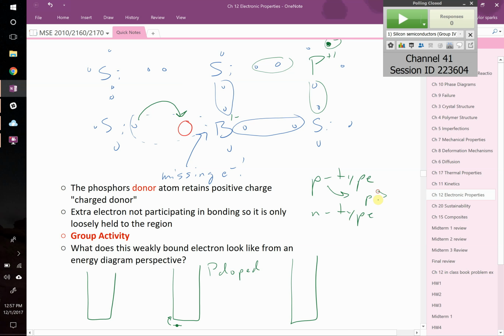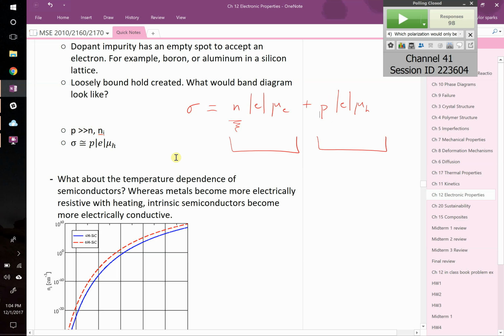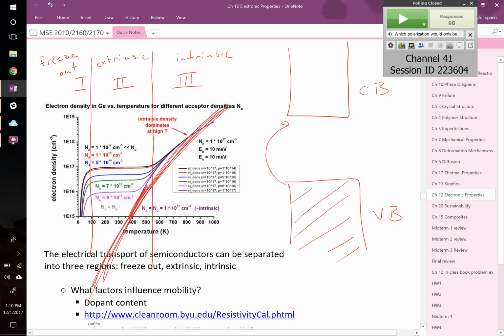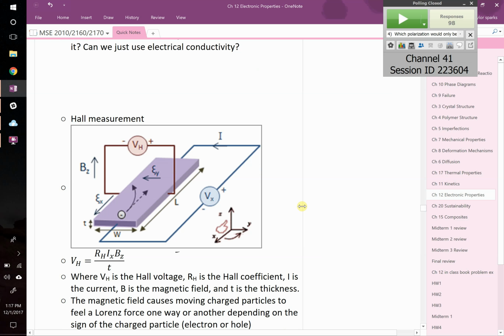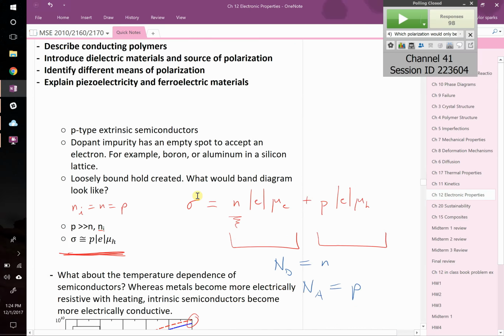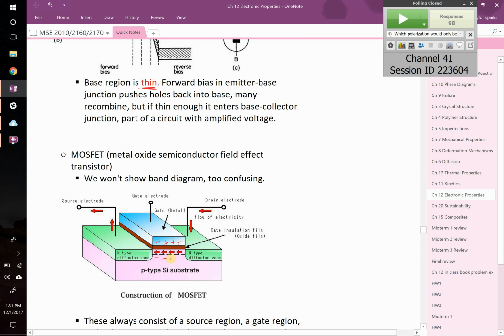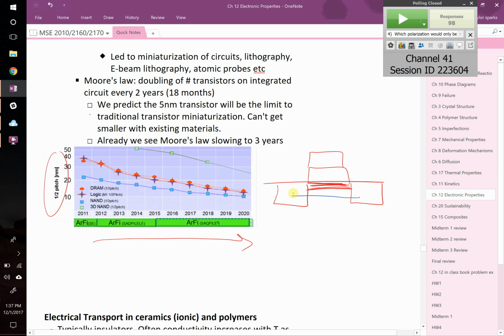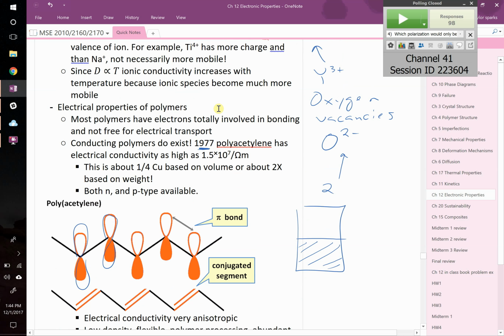Day 36 semiconductor devices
0:00 recap of last class extrinsic semiconductors
2:30 learning objectives and reading quiz
7:06 electrical conductivity in intrinsic semiconductors
9:14 intrinsic semiconduction as a function of temperature
10:00 using carrier concentration vs temperature to estimate band gap
12:48 diagram of carrier concentration in doped semiconductors vs temperature showing freeze-out, extrinsic, and intrinsic regions
21:52 Hall measurement to determine carrier concentration
26:16 how rectifiers work using p-n junctions
32:01 how transistors work using n-p-n junctions and applied voltages
34:31 how MOSFET transistors work using n-p junctions
38:11 microelectronics and miniaturization of memory and electronics
44:26 ionic conduction
46:42 electronically conductive polymers